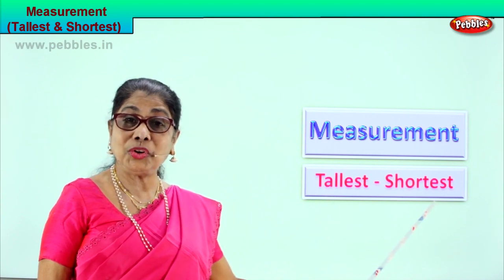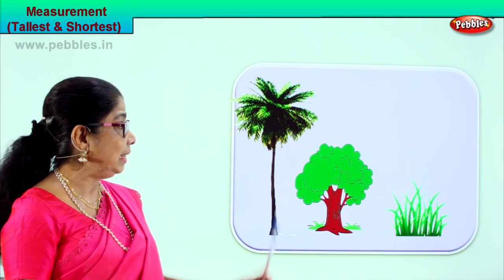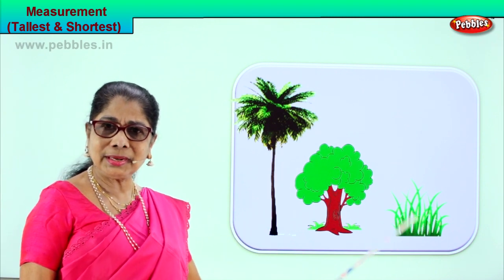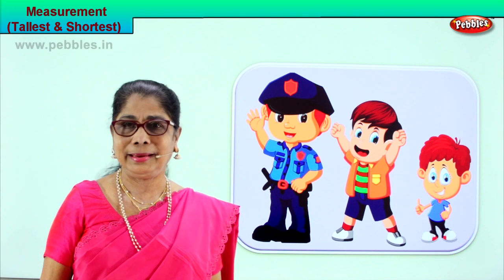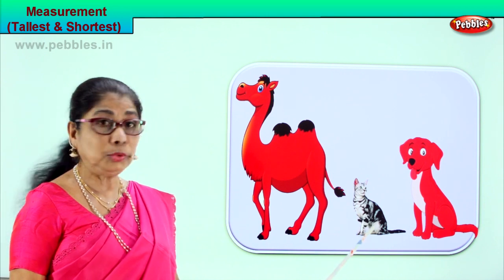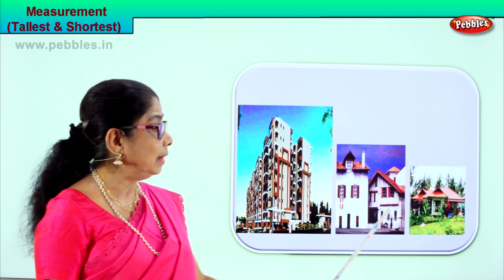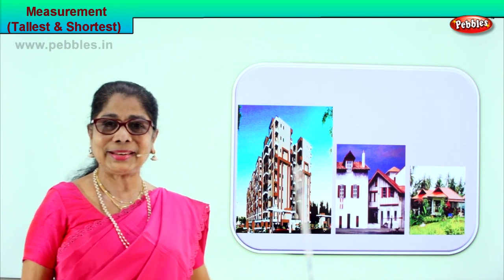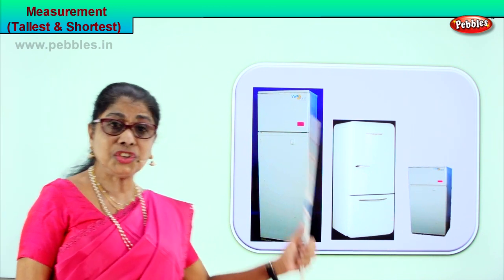1st Std Maths | Measurement-Tallest & Shortest | Mathematics Class -1 | Maths for beginners Part-111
1st Std Maths | Measurement -Tallest & Shortest | Mathematics Class -1 | Maths for beginners Part-111